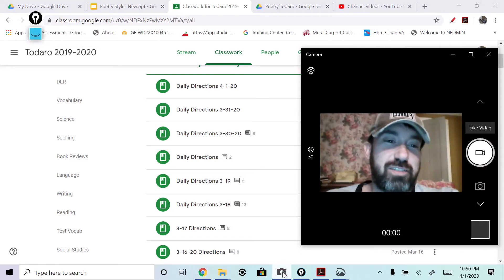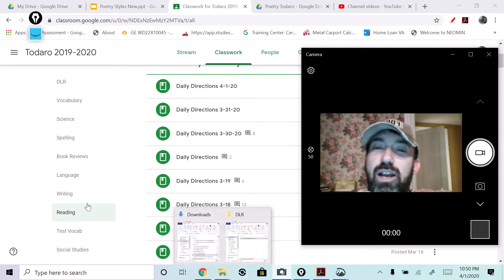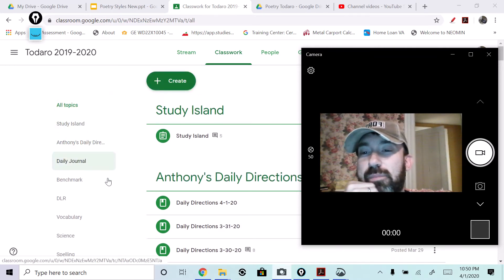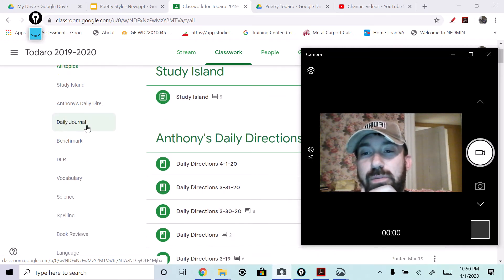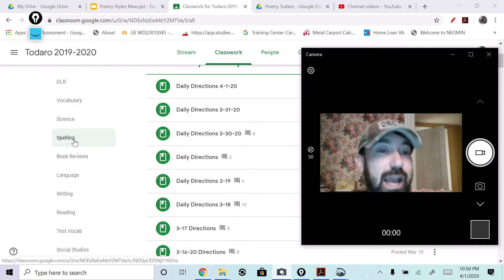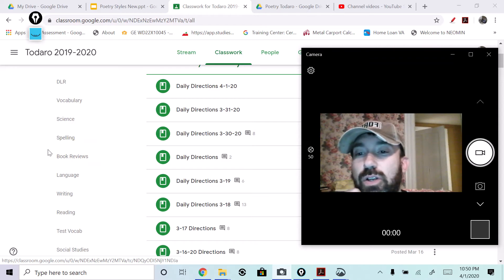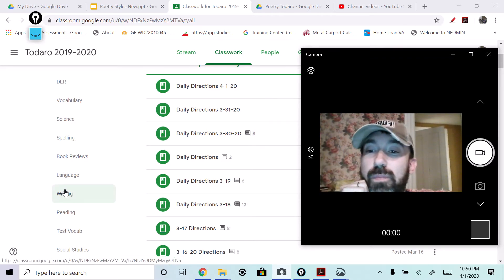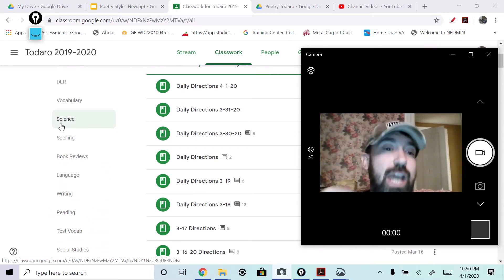Daily Directions 4-2-20